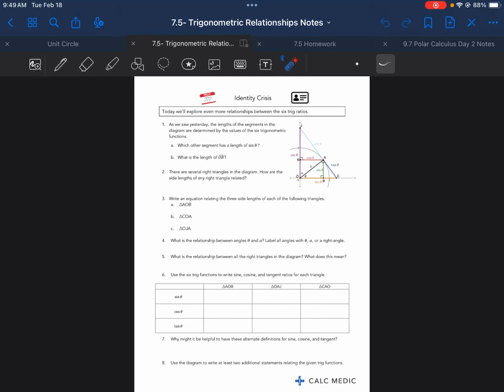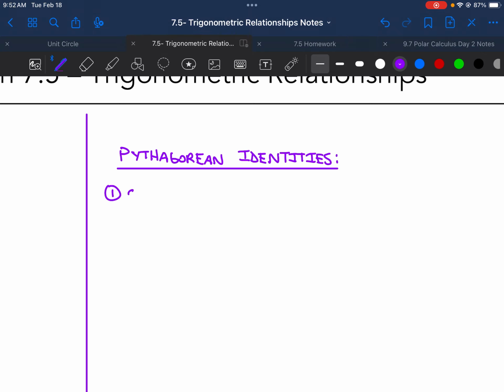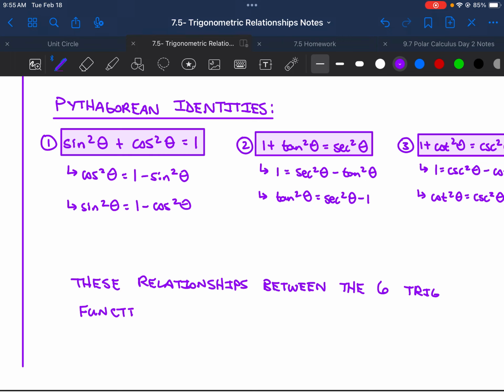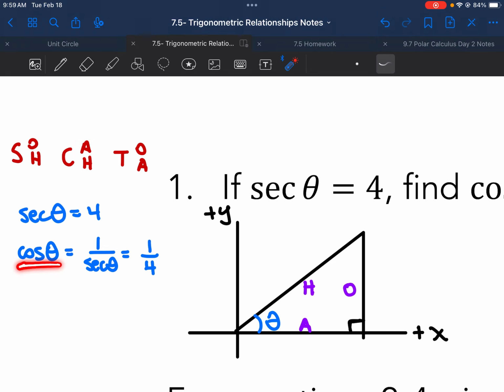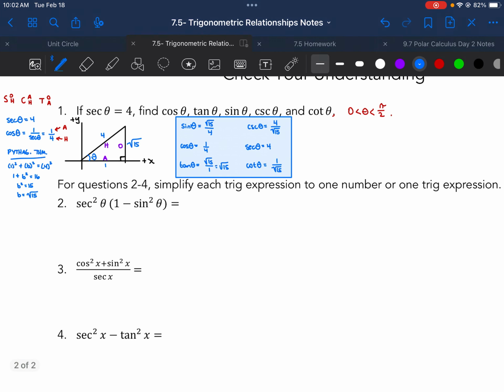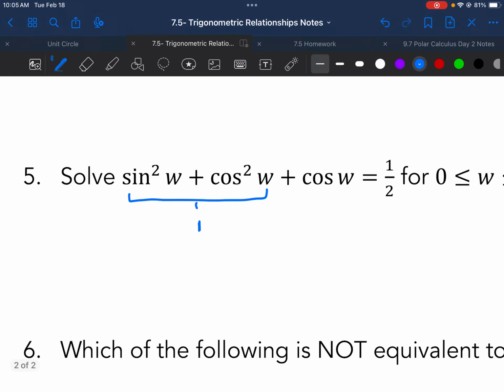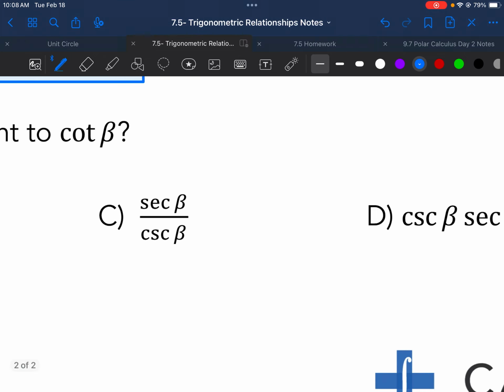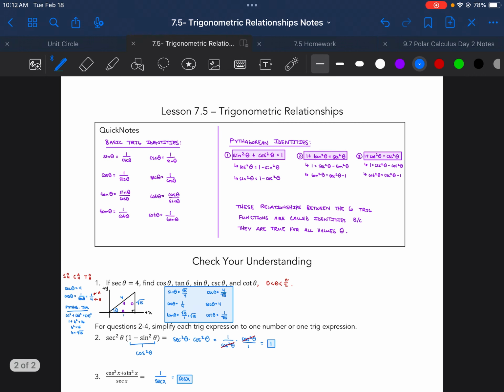7.5 Video Notes - AP Precal